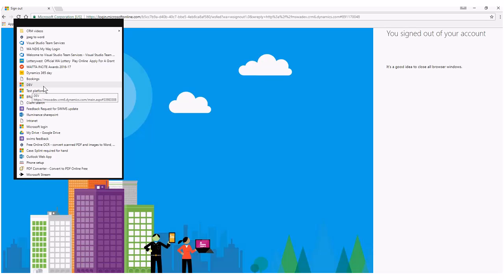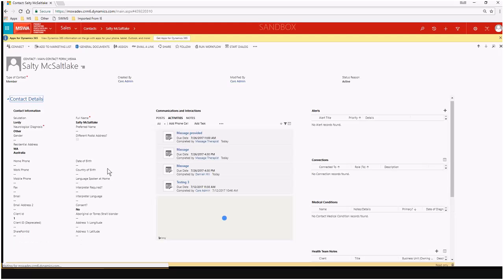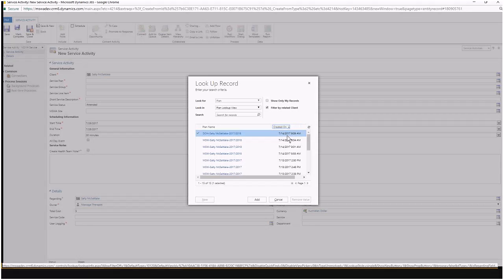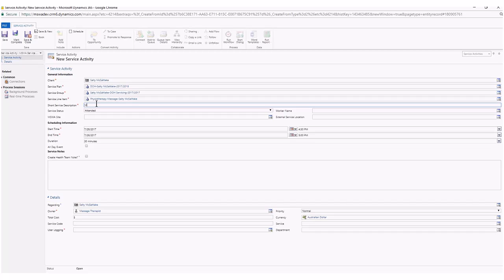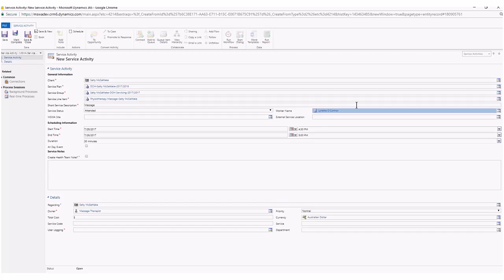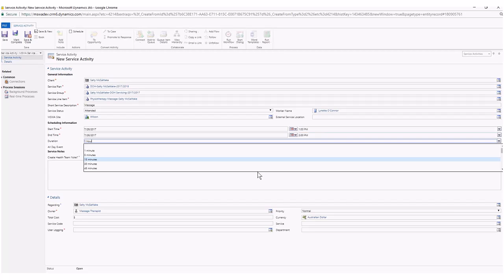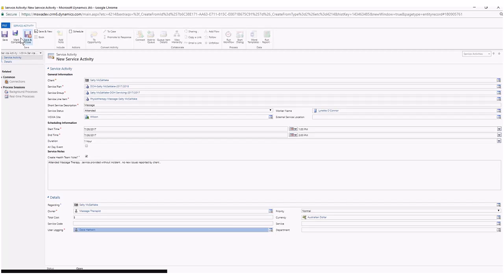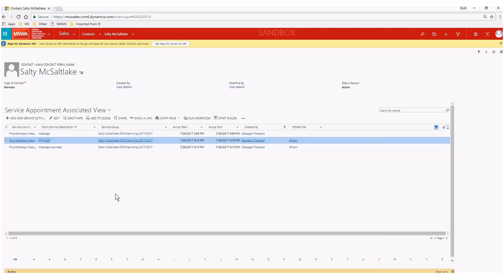Adding stats for Massage Therapists